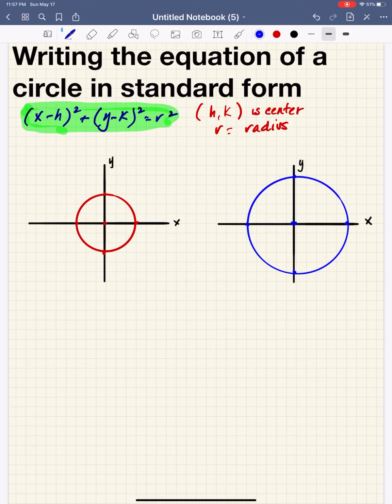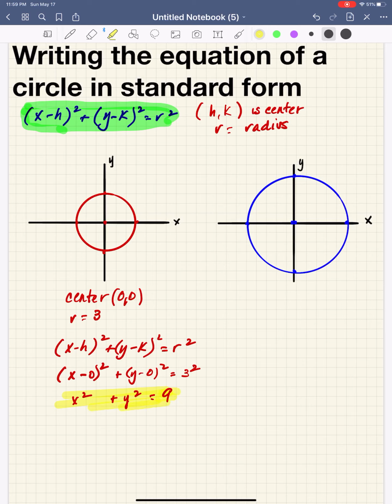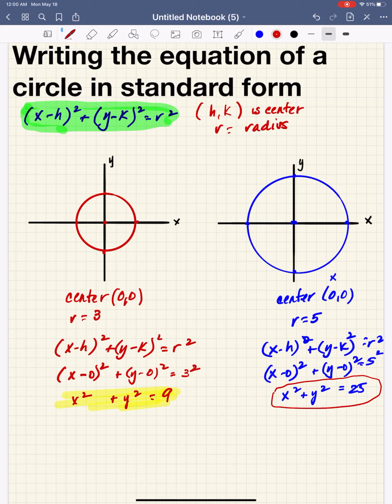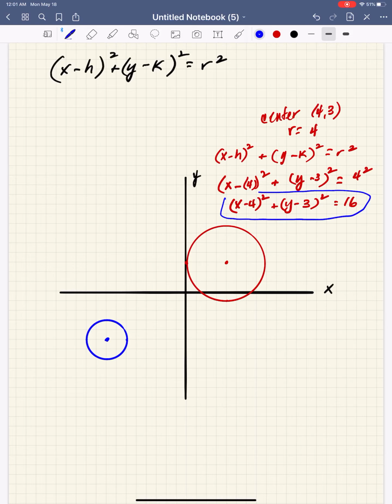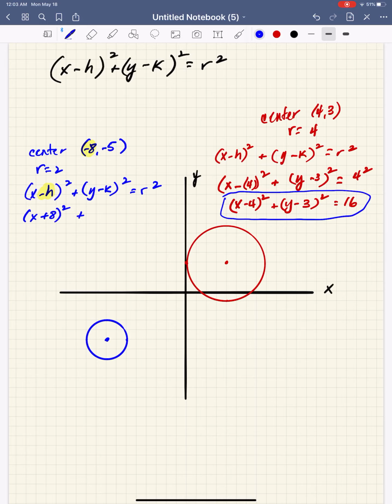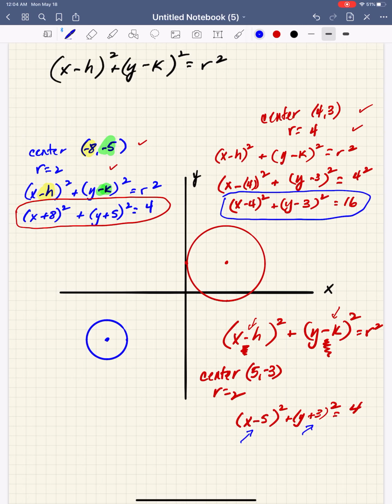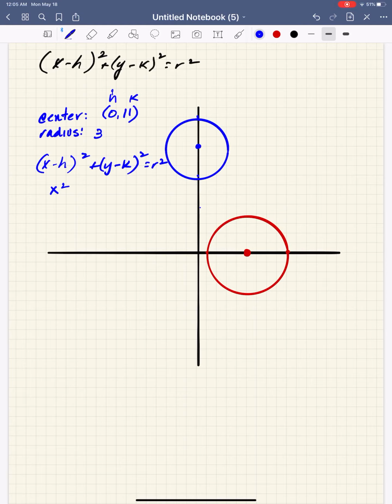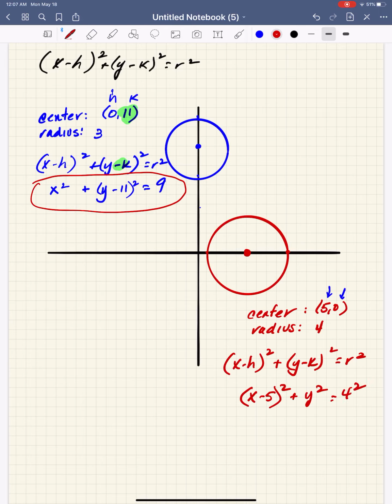Writing the equation of a circle